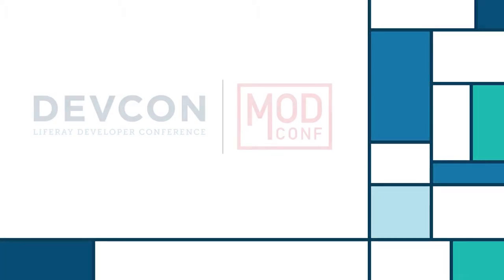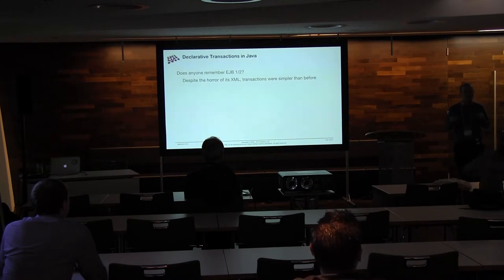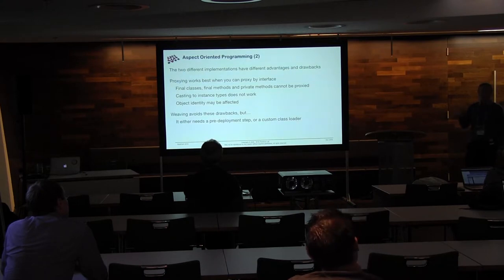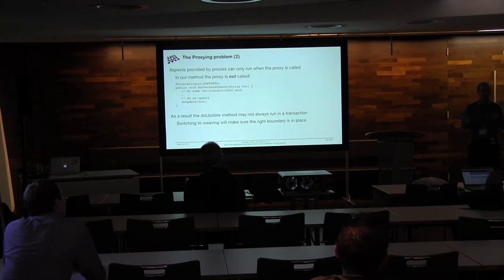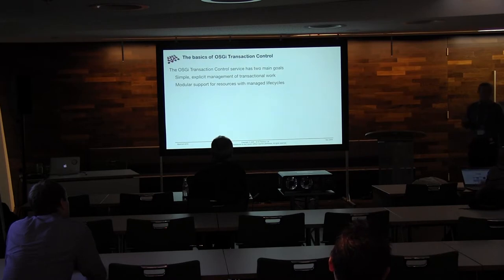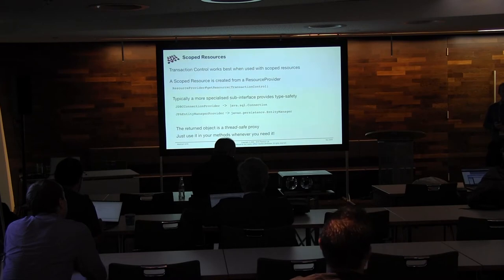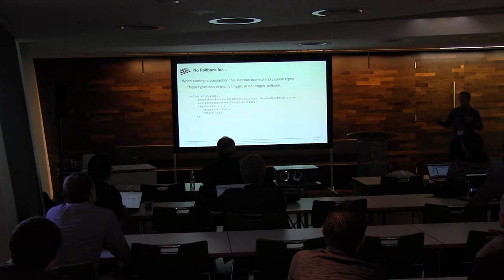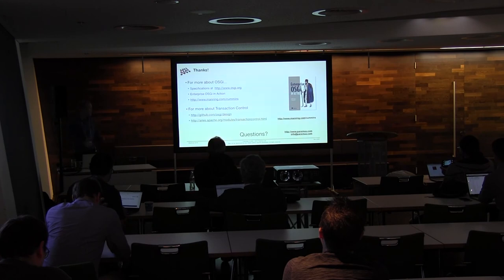Liferay DEVCON 2016: OSGi Transaction Control | Tim Ward, Paremus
Transactions are a critical part of almost all Enterprise applications, but correctly managing those transactions isn't always easy. This is particularly true in a dynamic, modular world where you need to be certain that everything is ready before you begin. With the advent of lambda expressions and functional interfaces we now have new, better tools for defining transactional work. The OSGi Transaction Control service uses these functional programming techniques to scope transactions and resource access, providing control and flexibility while leaving business logic uncluttered. The resulting solution is decoupled, modular and requires no container magic at all, making testing and portability a breeze. This talk will review the Transaction Control specification draft from the upcoming Enterprise OSGi Release 7, and demonstrate the capabilities of Transaction Control using the prototype Reference Implementation from Apache Aries.

Tim Ward is CTO at Paremus Ltd, a co-author of Enterprise OSGi in Action, and has been actively working with OSGi for over eight years. Tim has been a regular participant in the OSGi Core Platform and Enterprise Expert Groups, and is co-chair of the OSGi IoT Expert Group. Tim has led development of several specifications within OSGi. Tim is also an active Open Source committer, he contributes regularly to Bndtools and is a PMC member in the Apache Aries project.